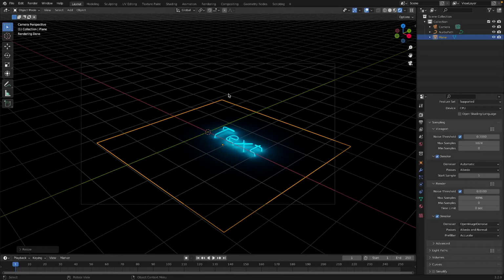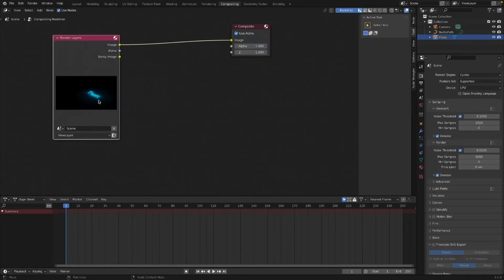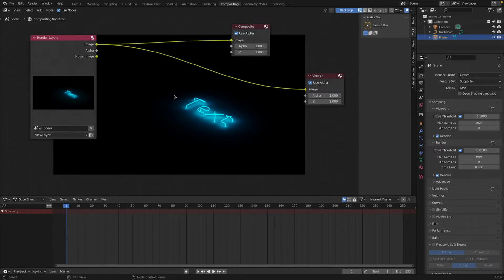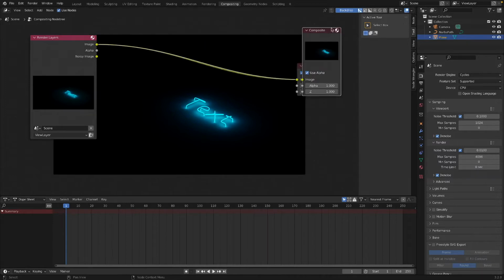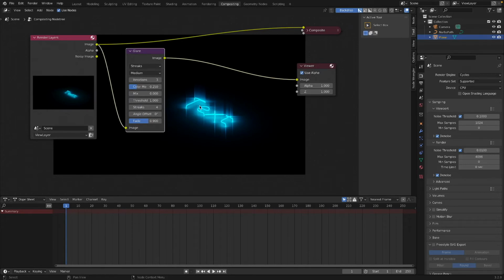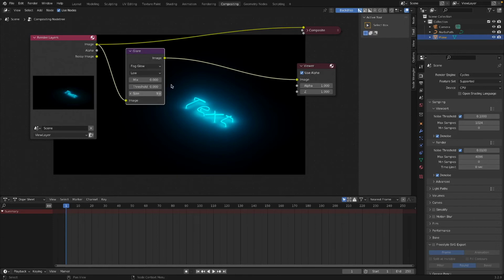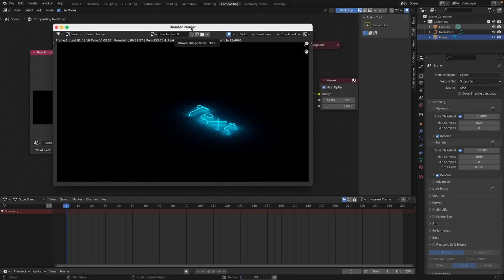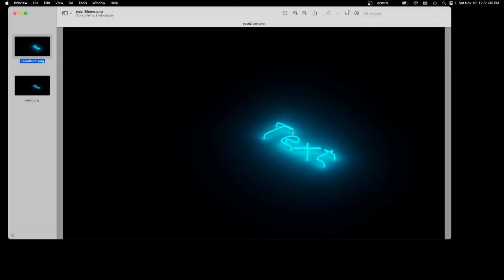Cycles Neon Sign Compositing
In this Blender tutorial, we'll be exploring the Compositing workspace to create a glowing neon sign effect. We'll use the tools available in the Compositor to enhance the scene, add visual effects, and create a dynamic lighting setup. We'll start by creating the basic neon sign using the Emission shader, then we'll add a glow effect to make it more realistic. We'll then use the Compositor to add color correction, glare, and other post-processing effects to enhance the final result. By the end of this tutorial, you'll have a better understanding of how to use Blender's Compositing workspace to create stunning visual effects for your projects.

by “create description on using blenders compositing workspace to make a neon sign glow"